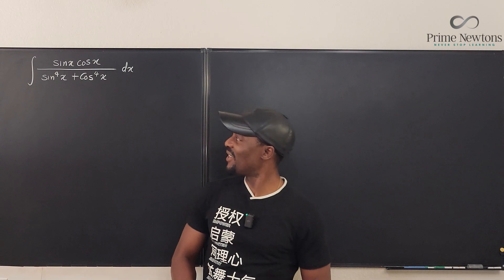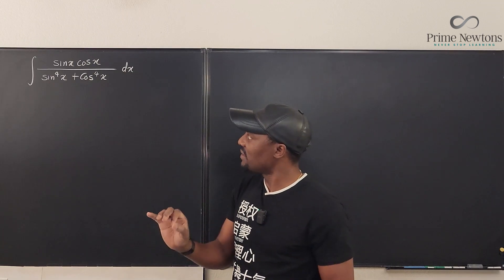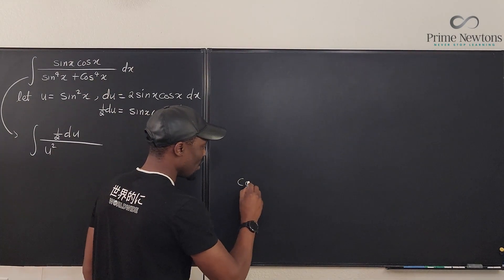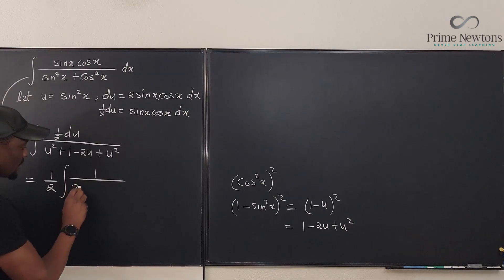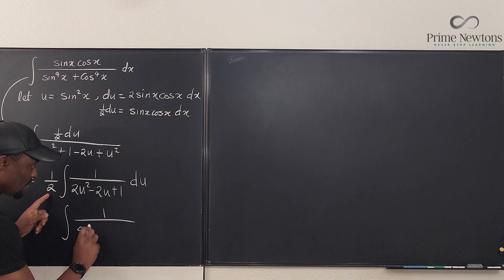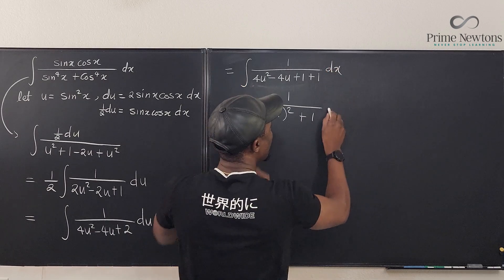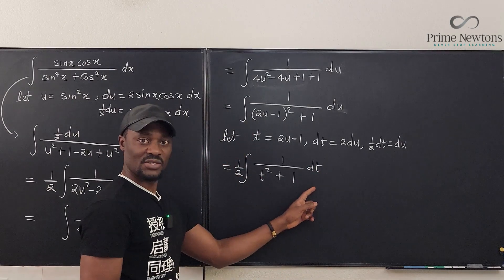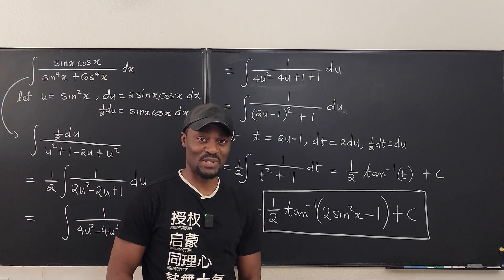int {(sinxcosx)/(sin^4 x +cos^4 x)} dx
In this video, I showed how to evaluate the integral {(sinxcosx)/(sin^4 x + cos^4 x)} dx